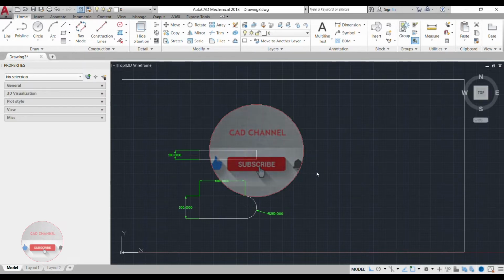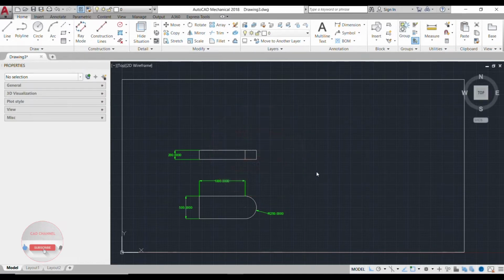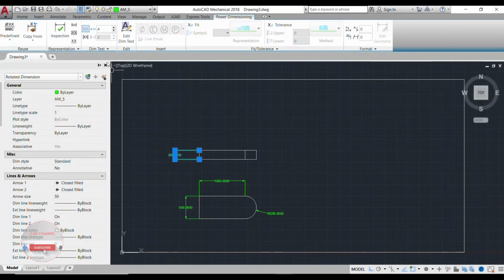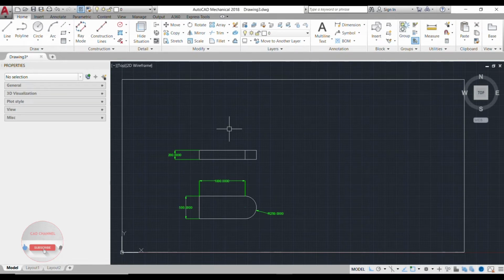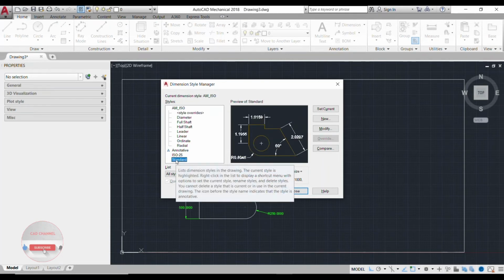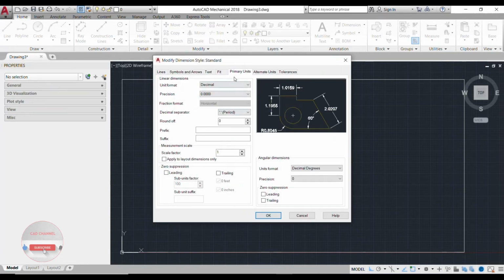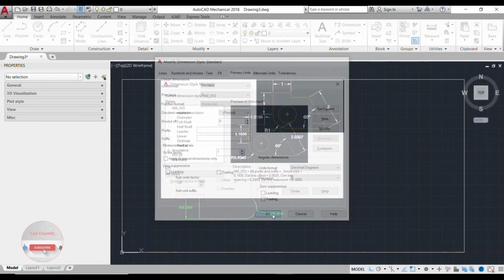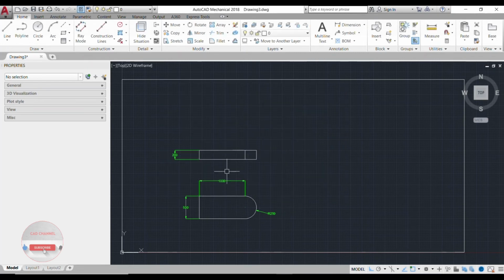Change Precision and dimention style AutoCAD 2018